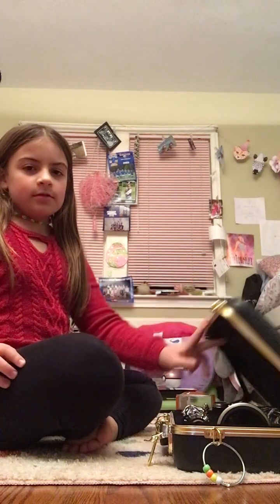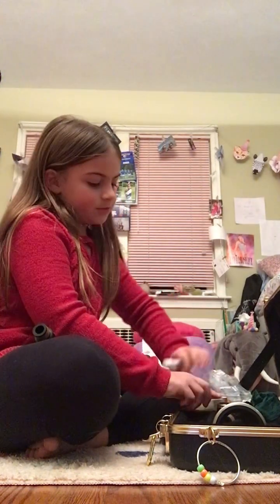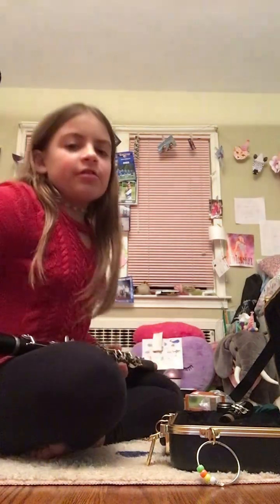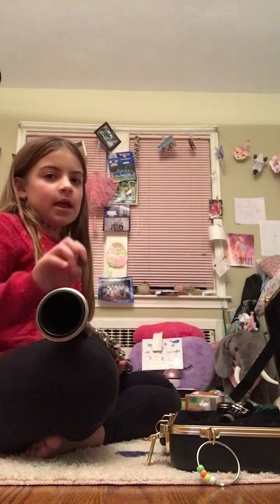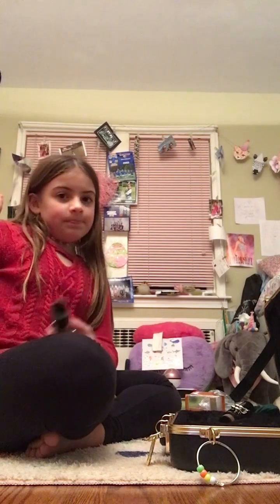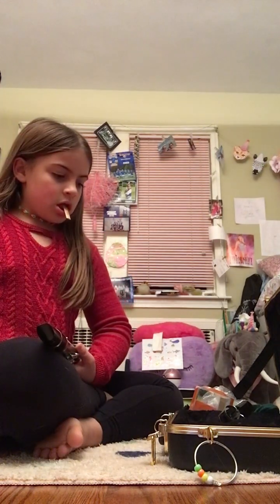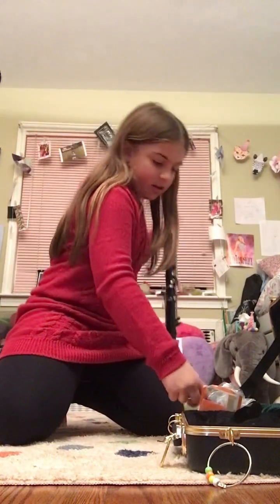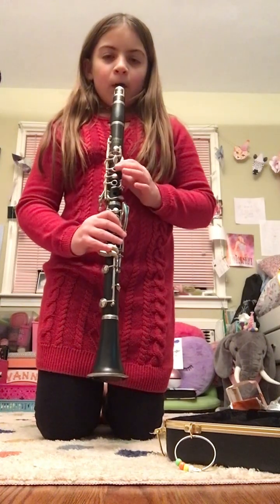Look at my clarinet!!!